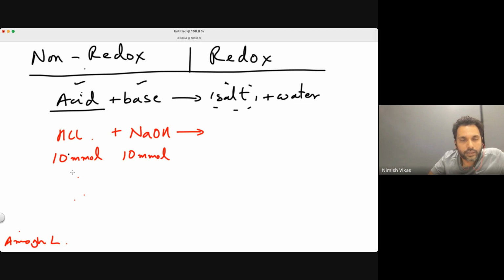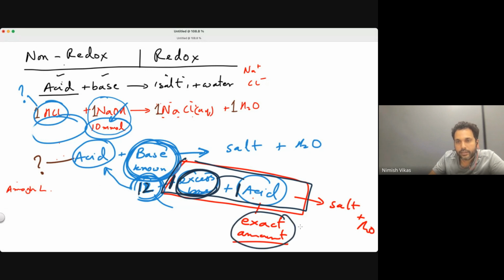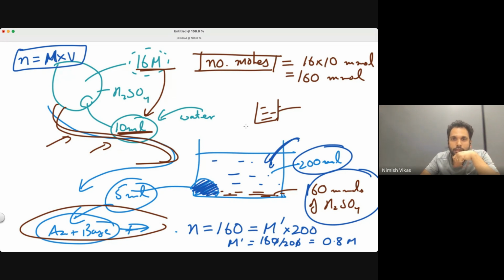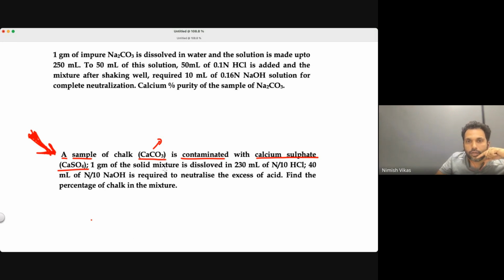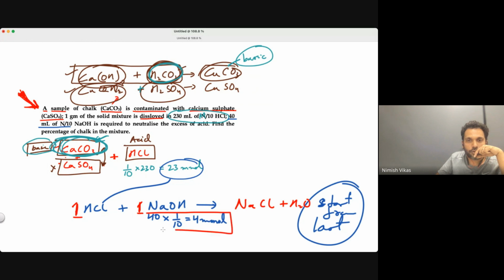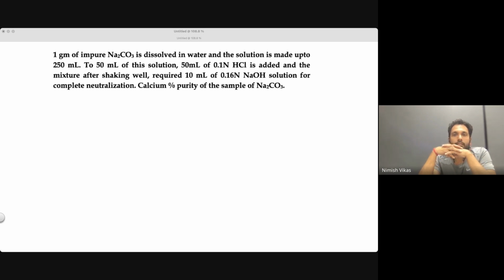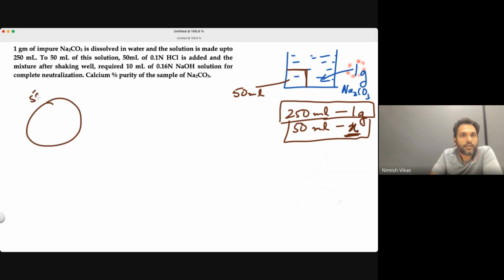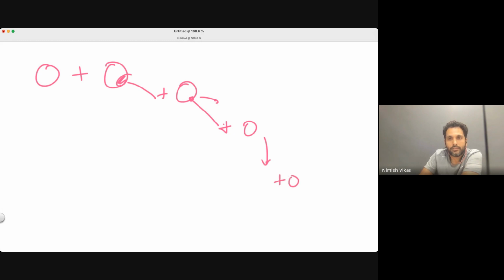Basic Back Titration - Class 11 (16-11-2023)